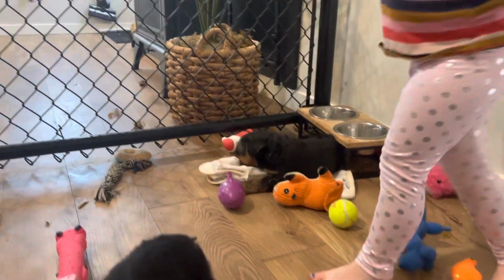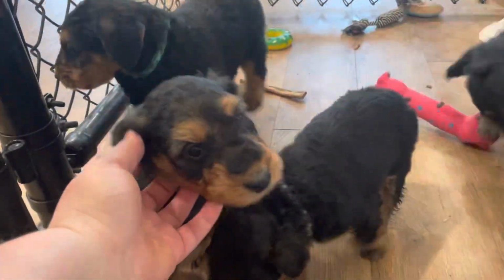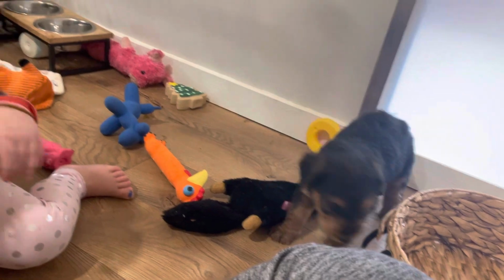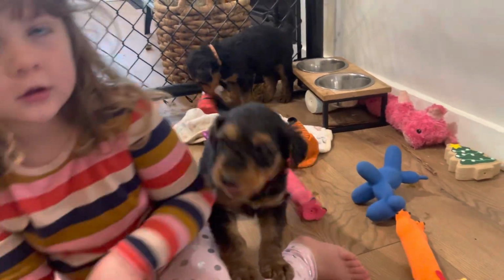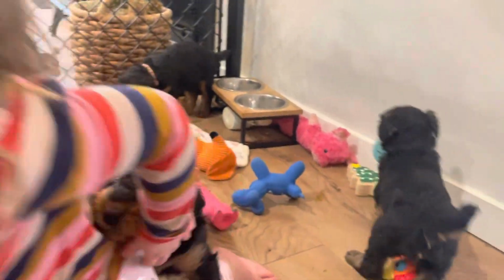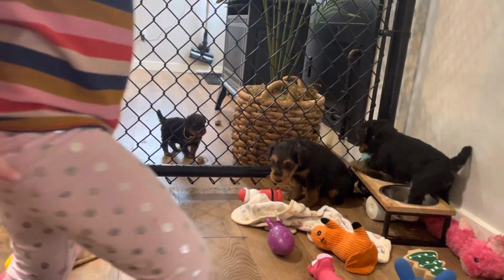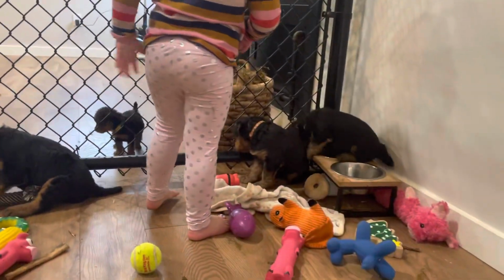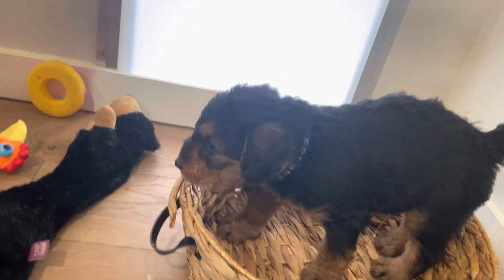Luna-Thor 11/25/22 Airedale MALES 6 weeks old